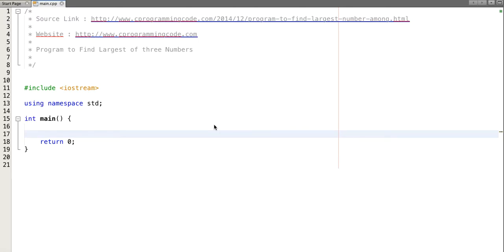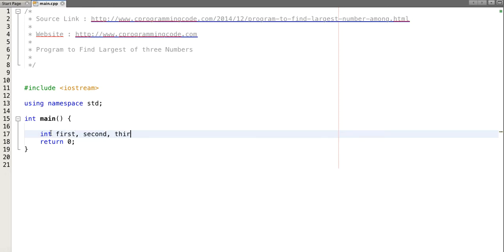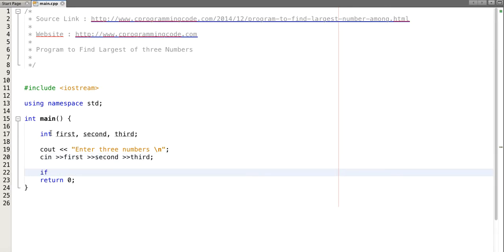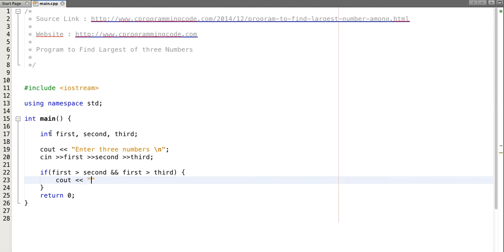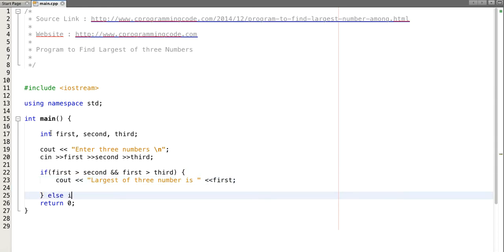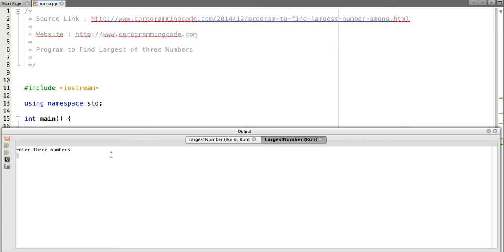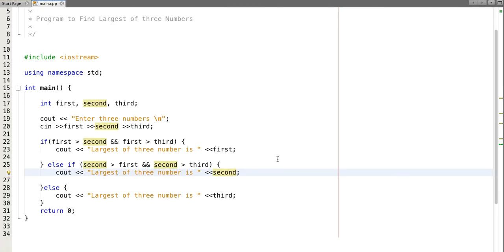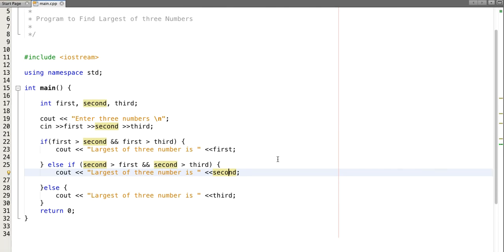C, C++ Program to Find Largest of three Numbers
Write a C, C++ program to find largest of three numbers.